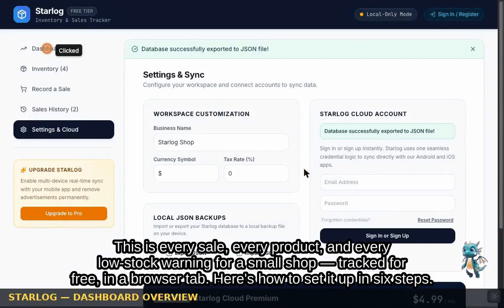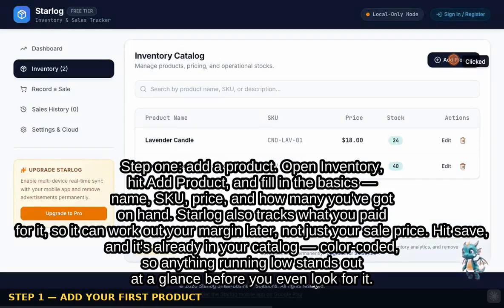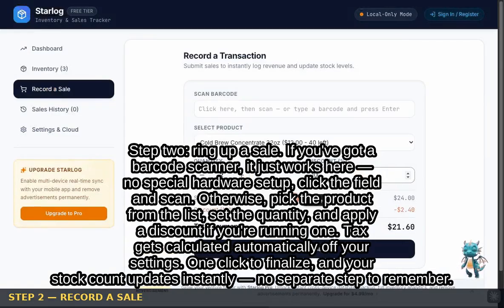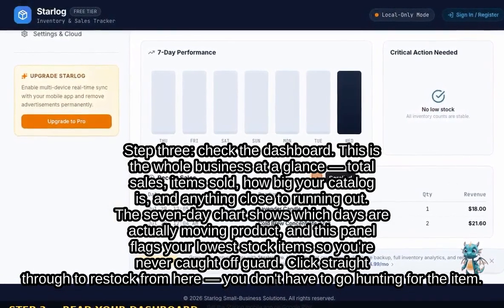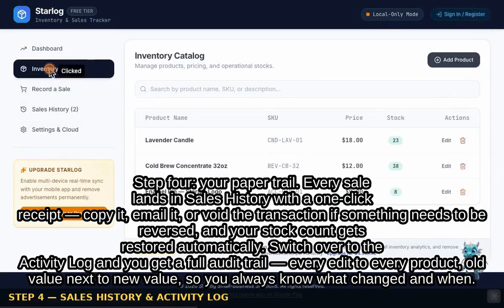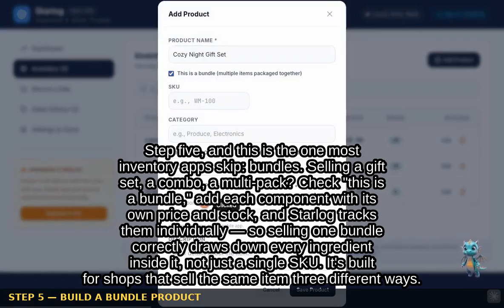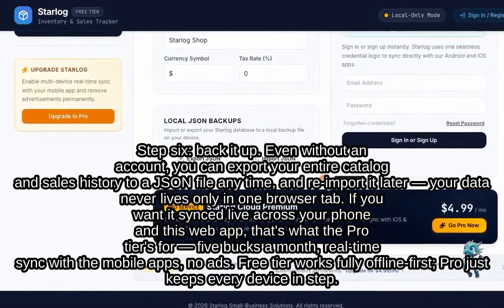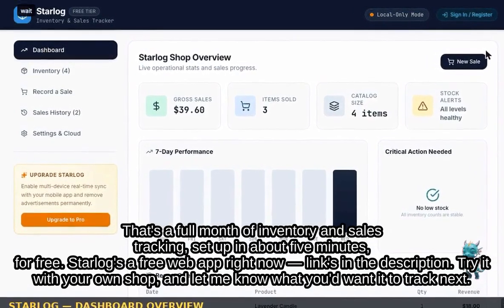6 Steps to Track Your First Month of Inventory and Sales in Starlog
Starlog is a free inventory + sales tracker for small shops — no install, works right in your browser. In this video: adding your first product, ringing up a sale, reading your dashboard, checking your sales history and activity log, building a bundle product, and backing up your data.